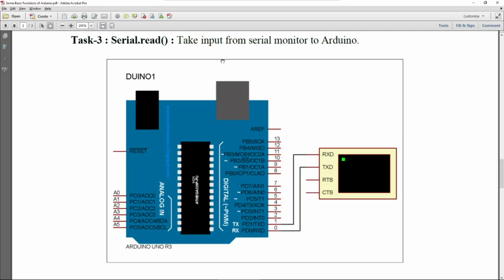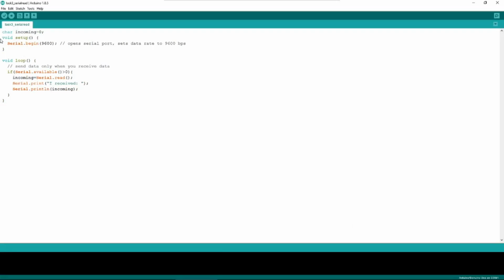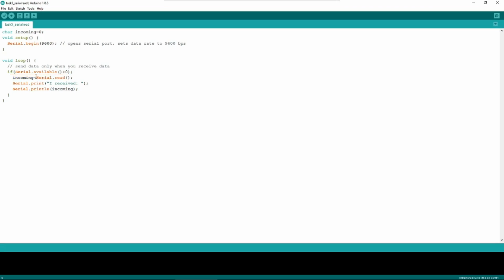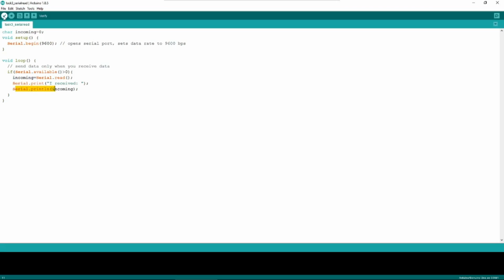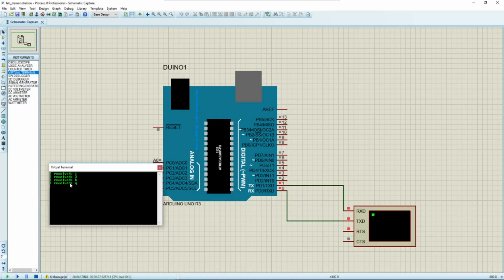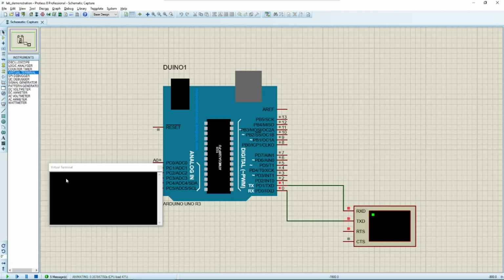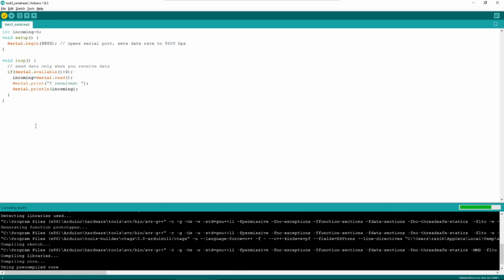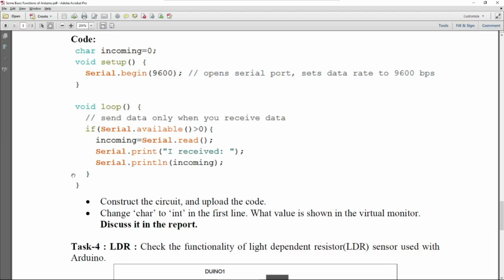Serial.read(): Take input from serial monitor to Arduino.